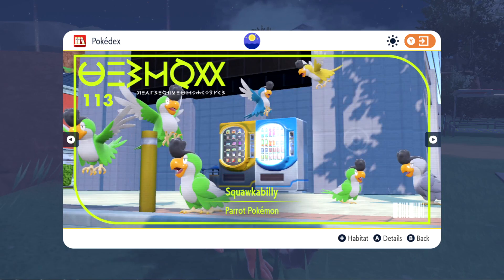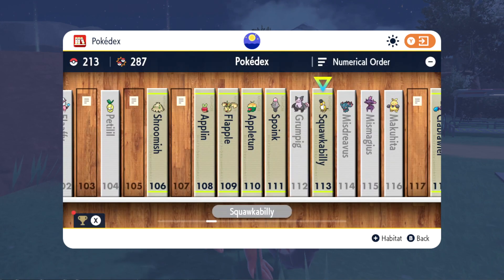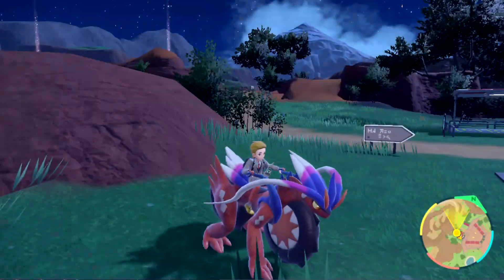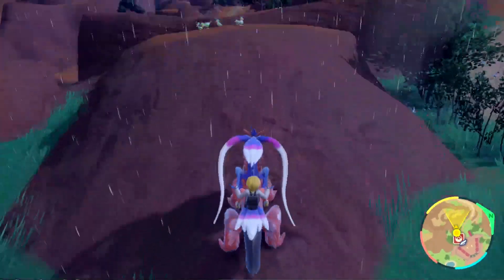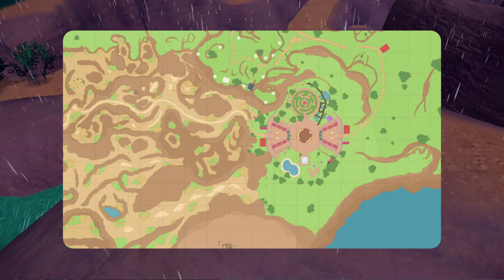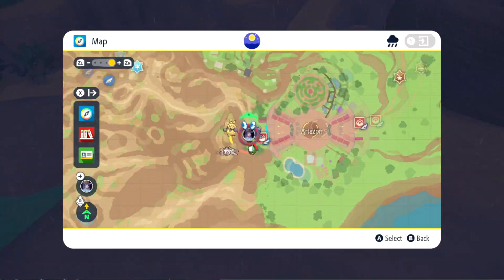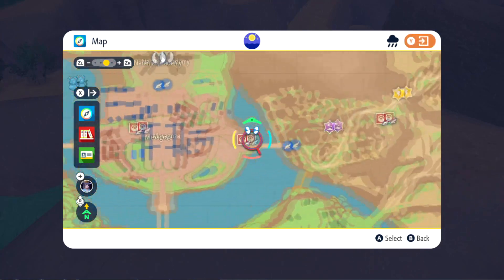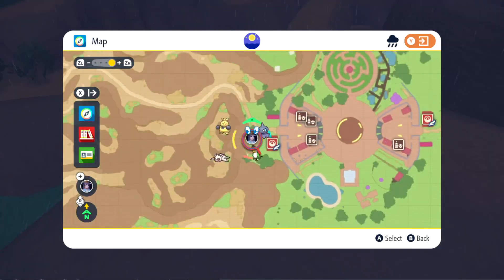How To Catch Squawkabilly in Pokemon Scarlet & Violet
In this video, we'll teach you how to catch squawkabilly in Pokemon Scarlet & Violet. Squawkabilly is a rare pokemon that can be a lot of fun to catch, and we'll show you how to do it easy!

If you're a fan of Pokemon, then this video is for you! In this tutorial, we'll teach you how to catch squawkabilly, a rare pokemon that can be a lot of fun to play with. By the end of this video, you'll be able to catch squawkabilly easily!